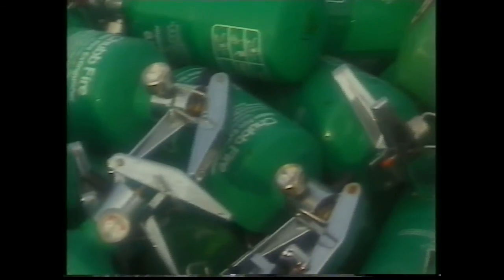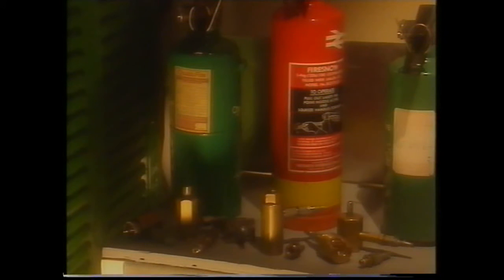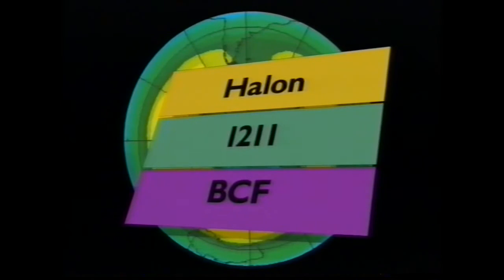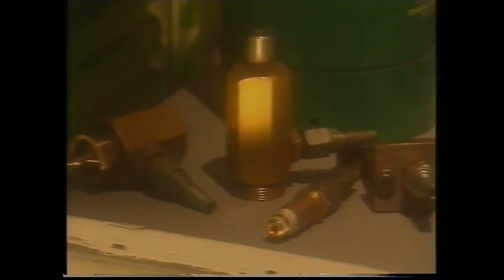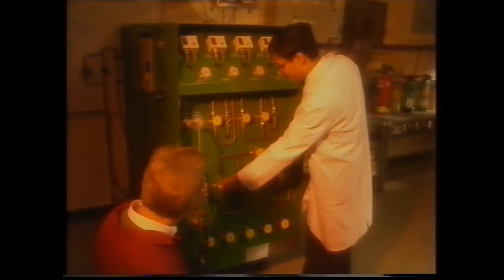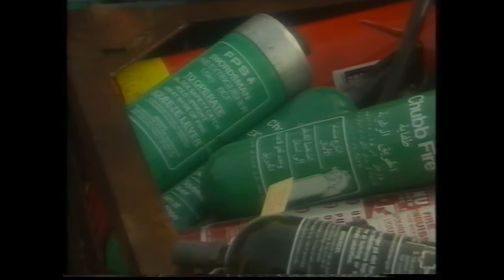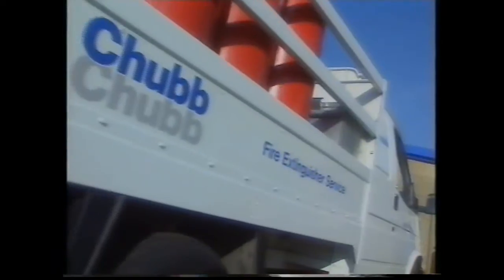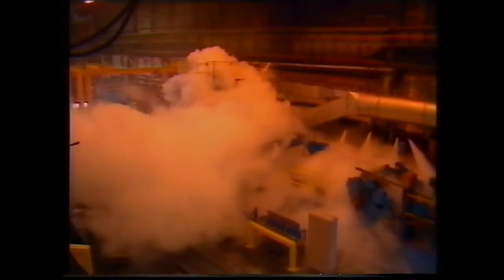1993 Chubb Fire Halon Recycling Unit Promotional Video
VHS tape film showing Chubb & Pyrene (the latter brand having been resurrected in the late 1980's for the trade extinguisher division formerly known as Rampart Engineering) facilities for Halon recovery and recycling after it's gradual withdrawal became necessary after the 1989 Montreal Protocol agreement for the cessation of use of ozone damaging CFC gases